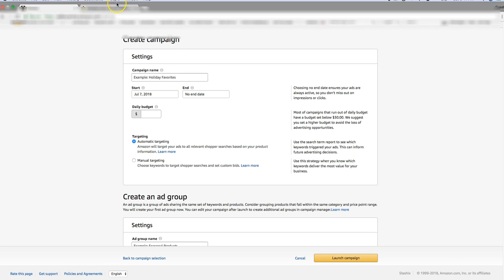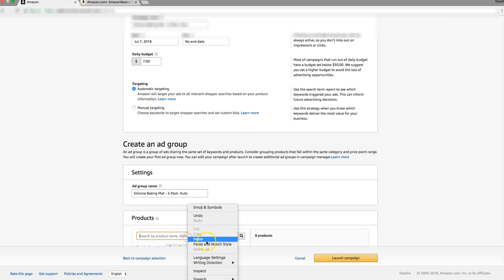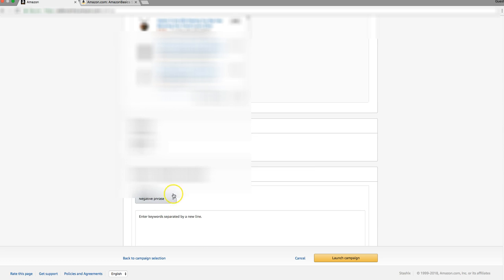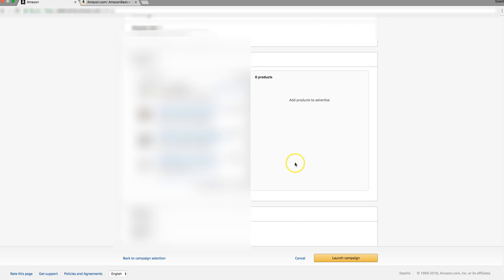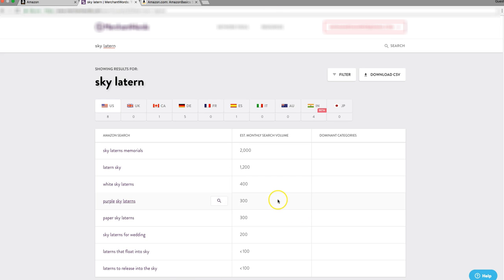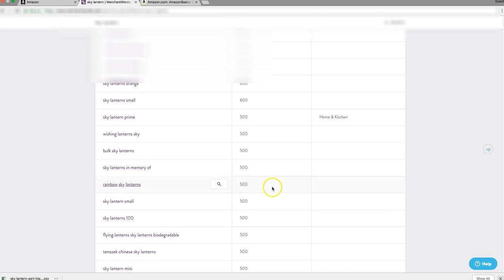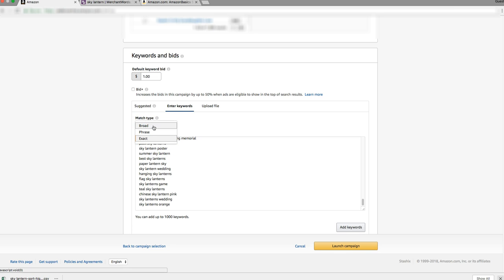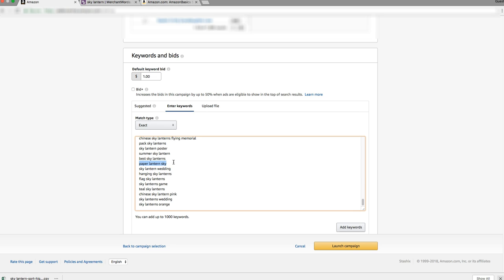How To Run Amazon PPC PROFITABLY for Your Private Label Product In Amazon FBA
In this video you learn how you can run Amazon Pay Per Click (PPC) PROFITABLY for your Amazon FBA product. I will show you how you can get started with Promoting your product in Amazon and make a lot of sale profitably.

In this video you will learn how to place auto targeting or auto bids ads and manual bid ads for your products. I will show you how you can do your keyword research and how you can skyrocket your sales through Amazon Advertising Platform. In this video you will learn my strategies that I use to run PPC for my FBA Private Label product. once you will master that you will not be lost in Amazon.

Most people who promotes things in Amazon has no clue what they are doing and how to scale a ads campaign the correct way. Most people has no idea how long they should keep an ads active before judging whether this ads will be profitable or not.

So In this video I will clarify the matrices of how long you should keep an ad active before cutting out the ads  or scale it. It will be super simple for you to pick up the path to master Amazon FBA PPC platform to promote and profit from your Private label product.

You will know more than half of the other sellers how to sell and do things right in Amazon and how you can make more profit by using the power that amazon gives to its seller.